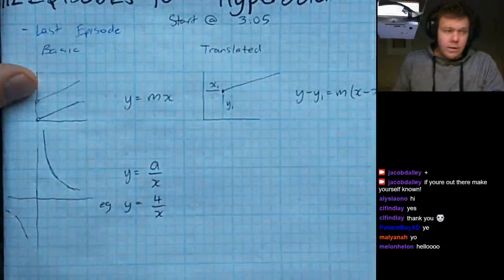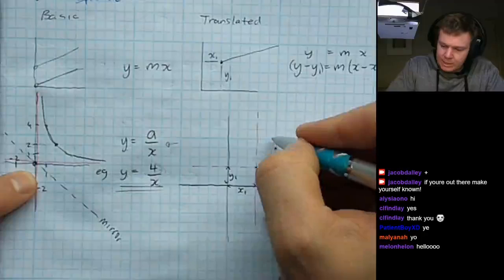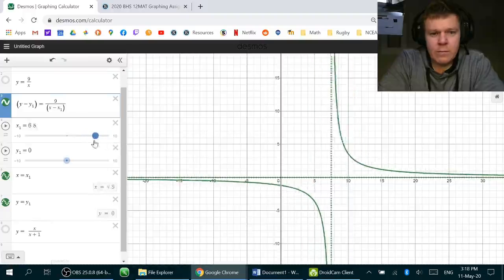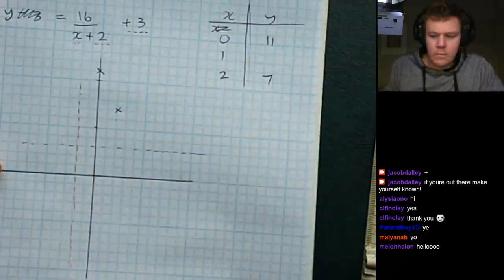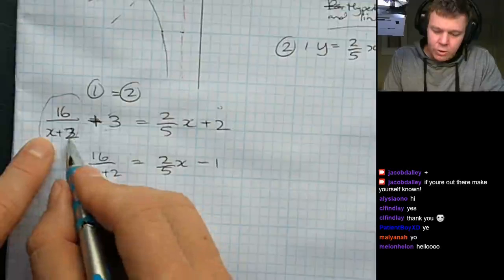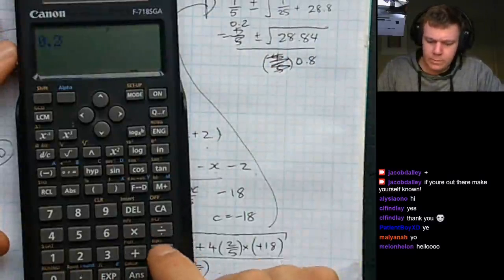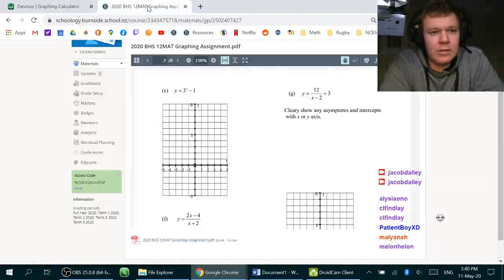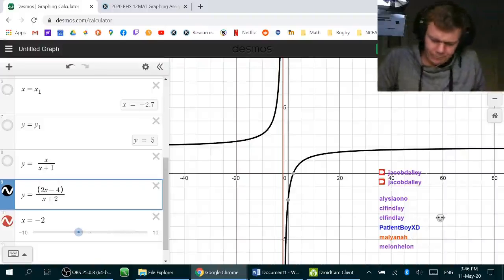Math in the Bubble - Y12 Episode 10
Video recording of the Year 12 Twitch Livestream on Monday the 11th of May.